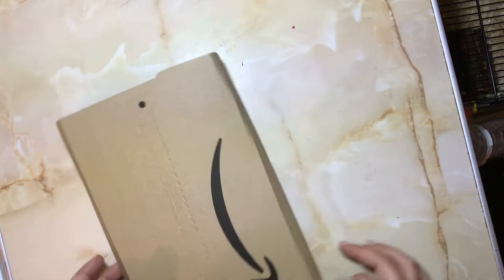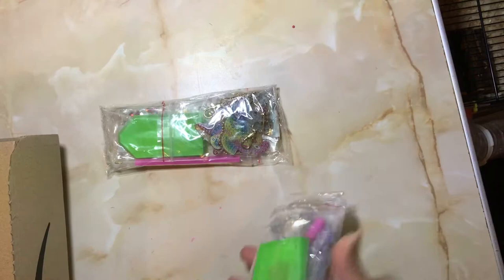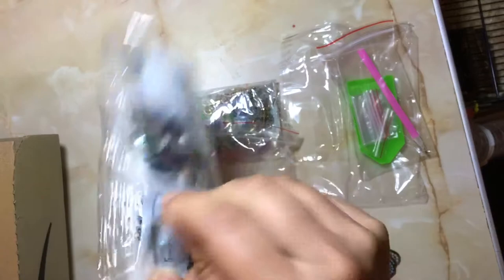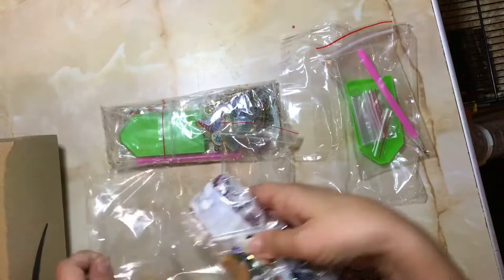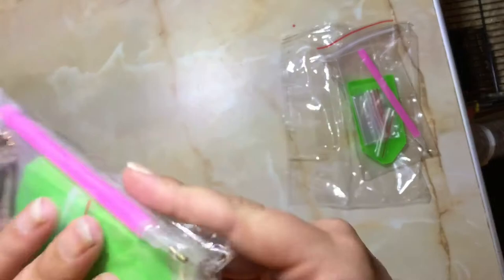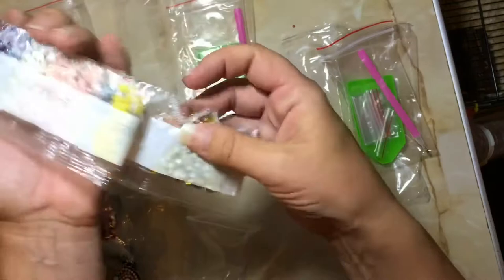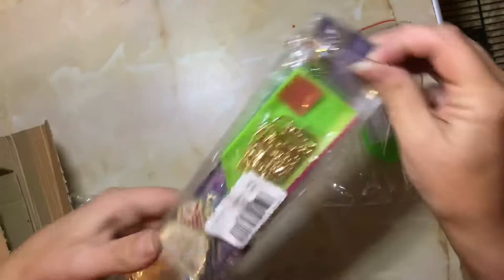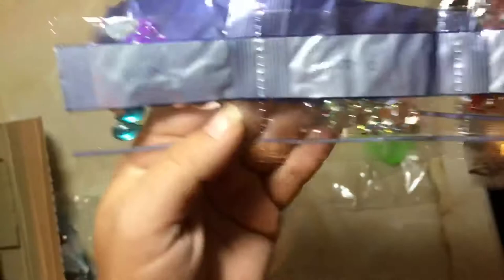Unboxing of my 5d diamond key rings I ordered off amazon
Got these key rings from amazon that you have to 5d DIY diamond paint yourself, diamond art packs, painting, art, hobbies.